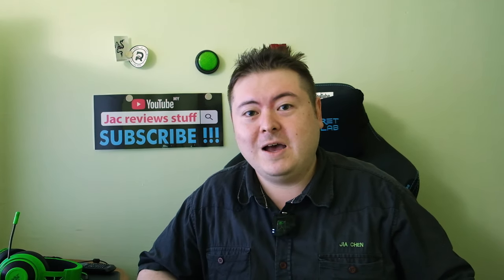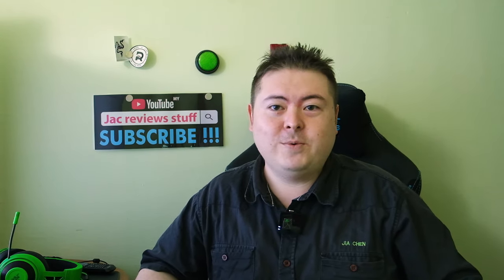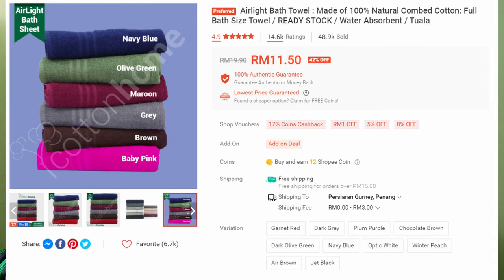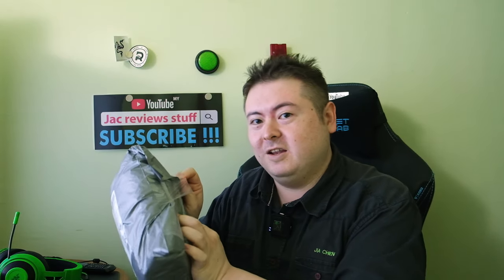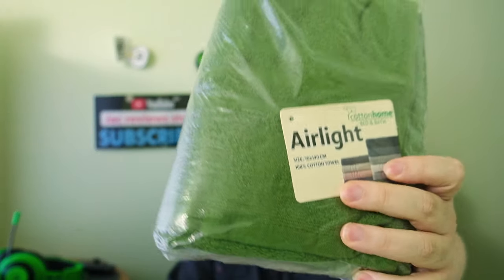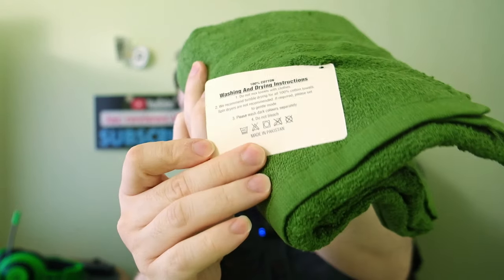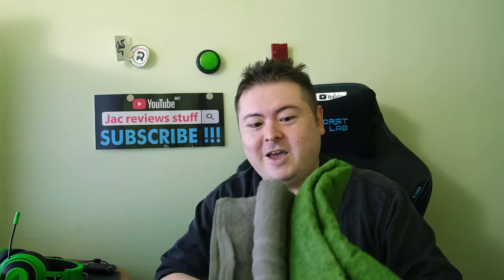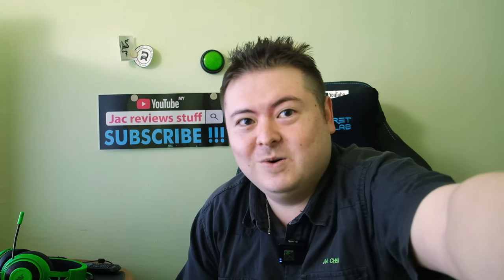100% Cotton Towel Review